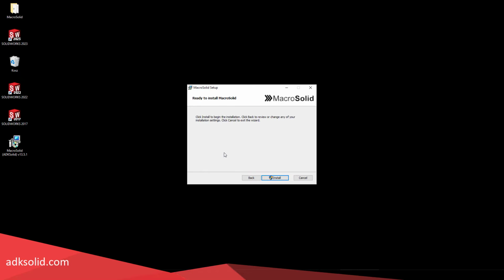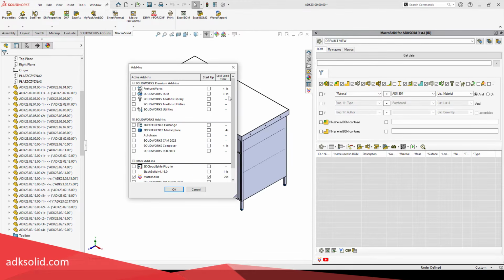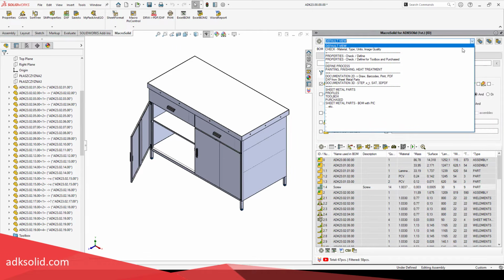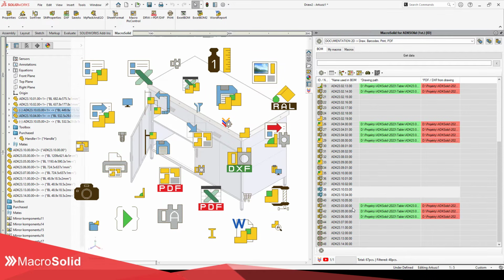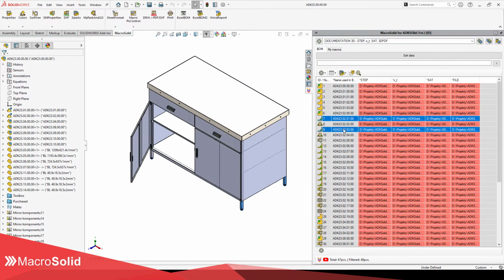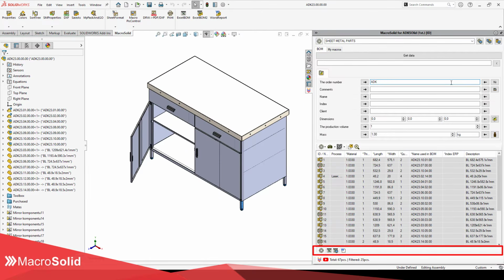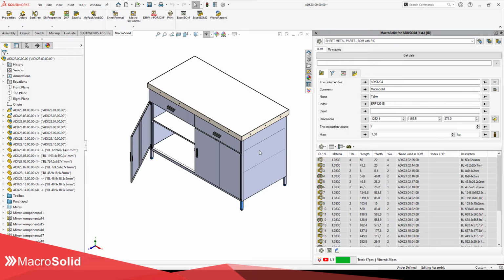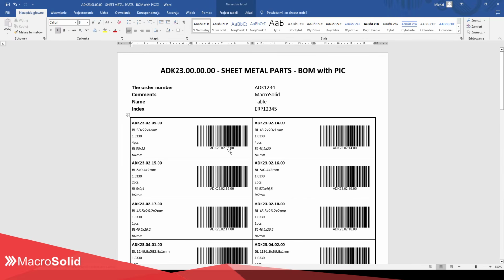MacroSolid 2023 - Intro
MacroSolid is an add-in dedicated to the 3D CAD SOLIDWORKS® system, in which macros that automate design work have been grouped. All solutions were created as a result of close cooperation with companies and developed directly with SOLIDWORKS® users.
MacroSolid's functionalities include macros that automate the file generation process (e.g. DXF, SaveAs, DRW-PDF/DXF, Pic, Barcodes, SaveConfigAs), macros that shorten the time necessary to prepare project documentation (e.g. Properties, ExcelBOM2, WordReport, Print, etc.) as well as typically utility macros (e.g. Draw, Colors, SMProperties, SheetFormat, PicControl, MyPackAndGO). The MacroSolid add-in has the status of CERTIFIED Solution Partner.